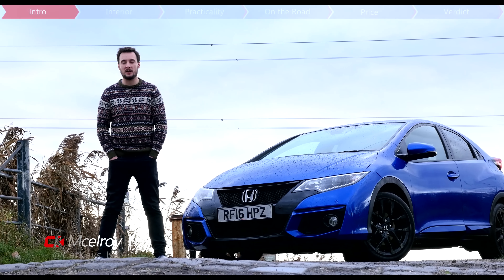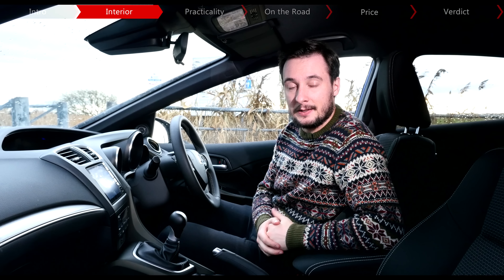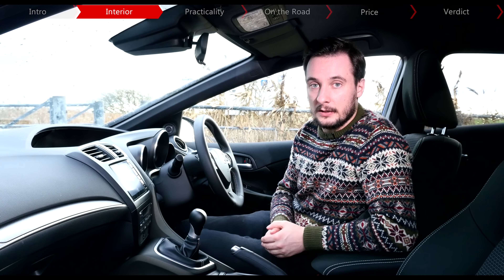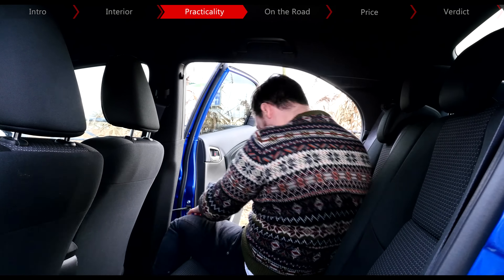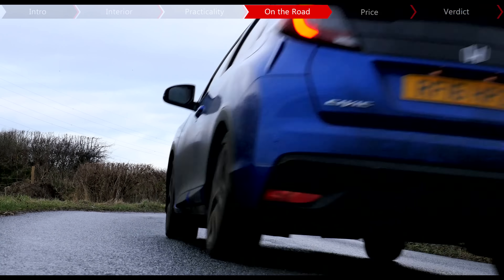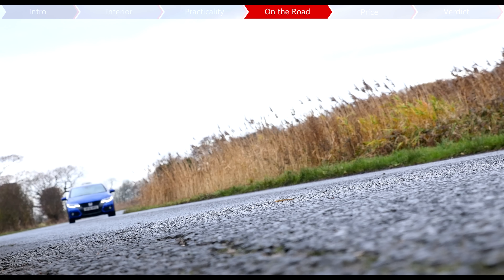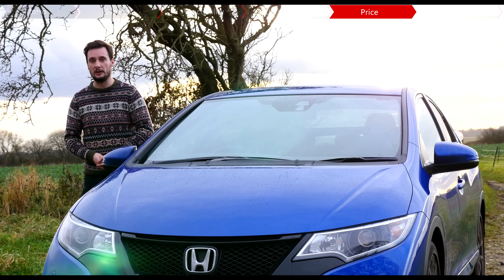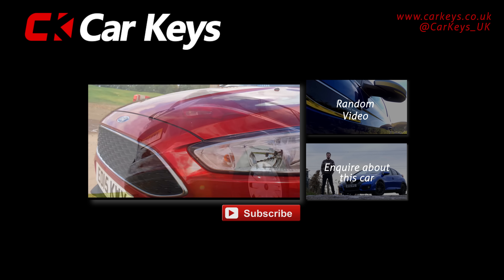Honda Civic Sport Review - Farewell To The Current Civic - Car Keys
By now you’ve heard the news: there’s an all-new Honda Civic on the way, and it’s due to arrive very, very soon.

We’re looking forward to that of course, but what about the current model? After all, we really liked it and we’d still rate it highly even in its competitive market. Even with the new one on the way, is the current Civic still worth a look?

In this review, we take an in-depth look at the interior of the Honda Civic including its boot size, dashboard and back seats. We then run through performance, price and finish up with the all-important verdict - is the Honda Civic a good car?